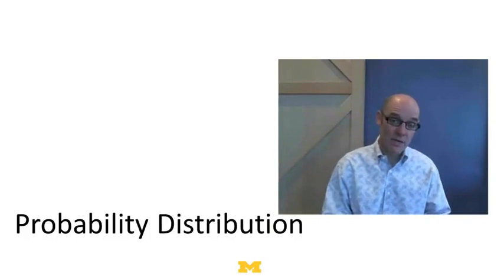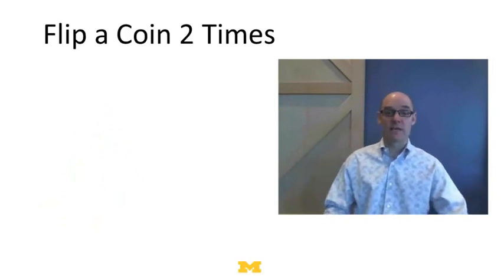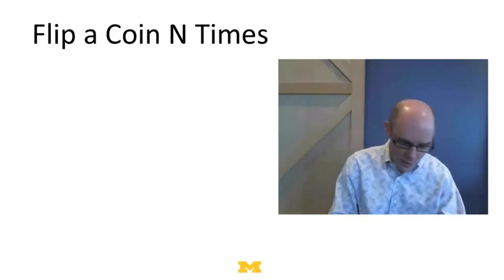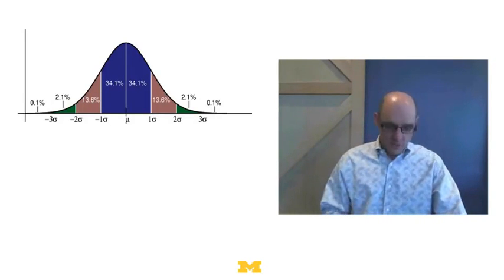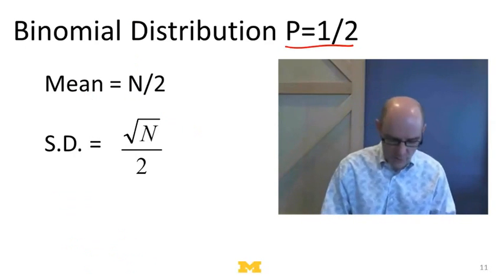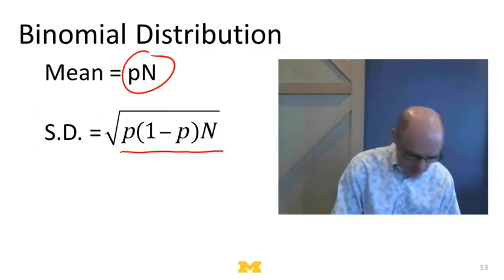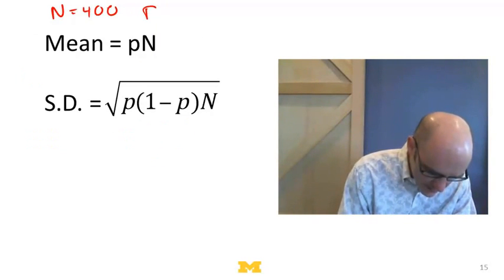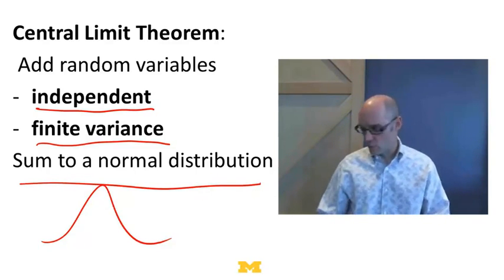Model Thinking - Strategies || 02 3 2 Central Limit Theorem 18 52